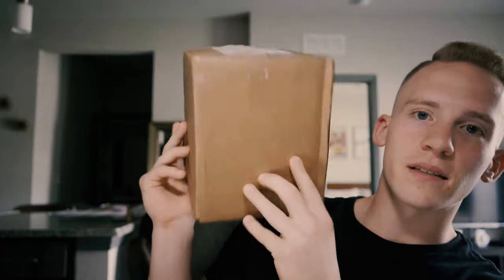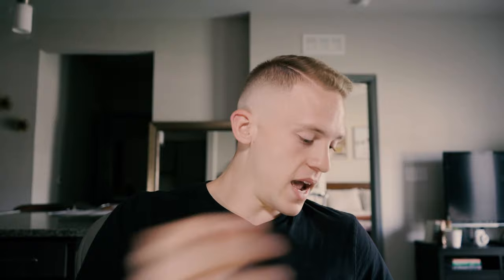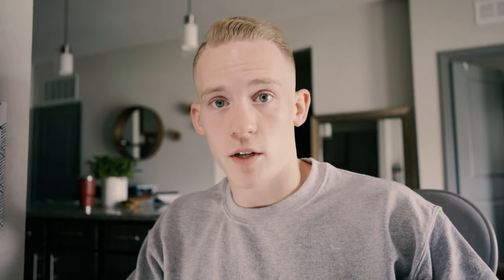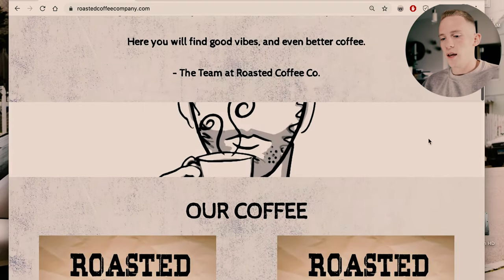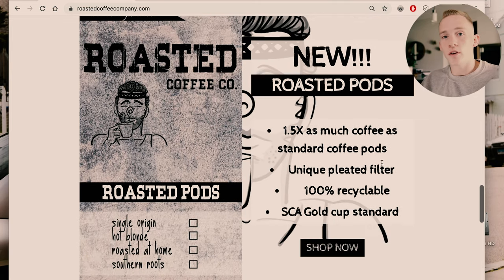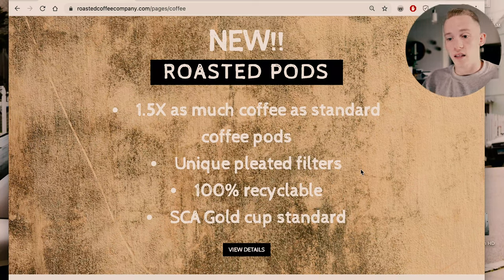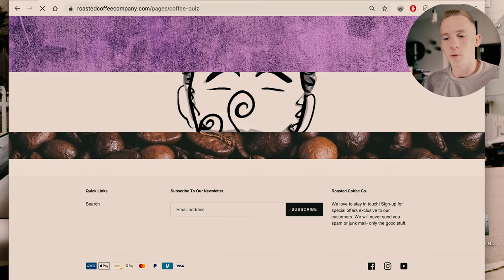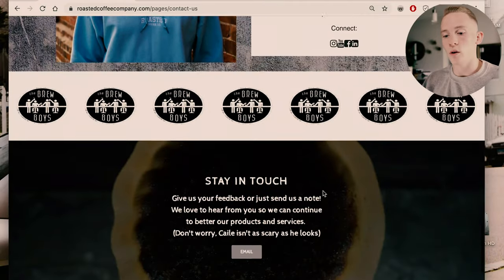UNBOXING MY OWN COFFEE + A Walk Through My Website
Had way more fun unboxing my own product than I thought I would. We've ALREADY made some changes from what you see here with the packaging like new labels (round corners, they look really good), stamps on our roasted boxes/packaging (more to come on that), it never stops!

I am very happy with our website. Every piece of that site was put together by me using pagefly— an app in Shopify's app store. I am going to have somebody build a website on Fiver to see what kind of quality we can get and for how much money.

Thank you again to everybody who has bought coffee, or anything else from the website. We have already seen reorders coming in! Go check out the site and let me know what you think

KEEP YOUR EYES PEELED FOR THE EBOOK. People have been asking me when it will be available— I will have it up on my website within the next couple days! 75 pages dedicated to walking you through the steps of how to start a coffee roasting company. I'M EXCITED.